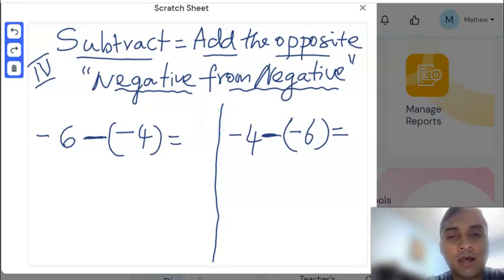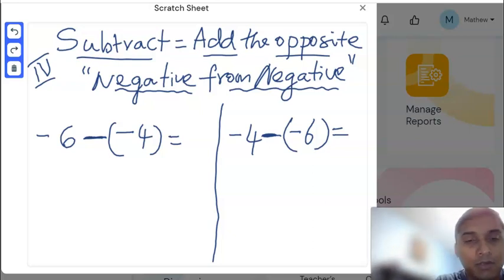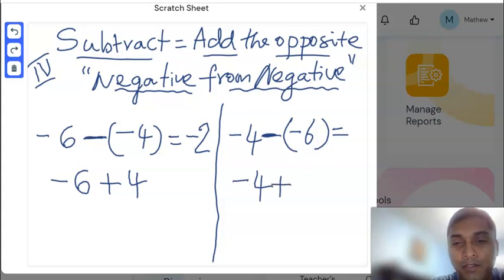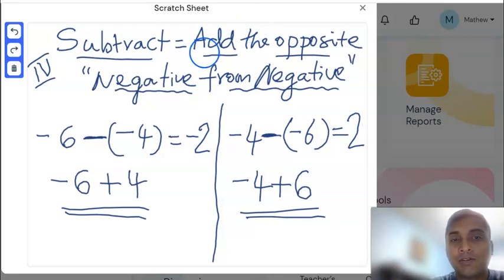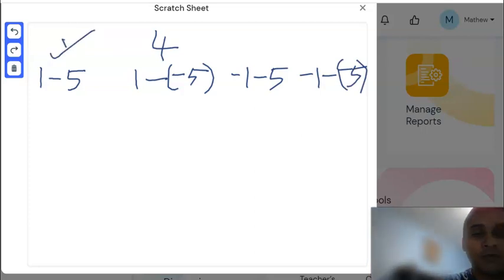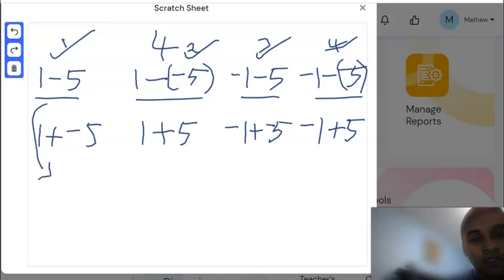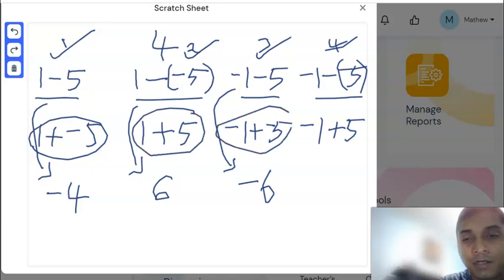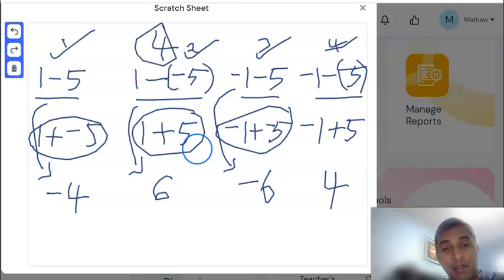Negative from Negative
Subtracting Integers: Negatives from Negatives.